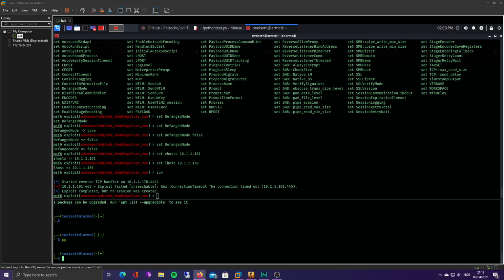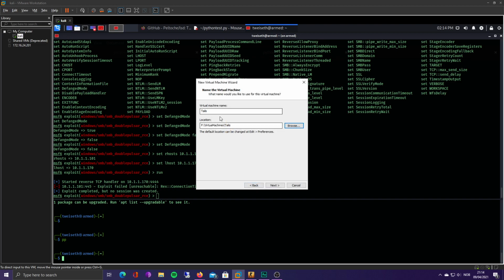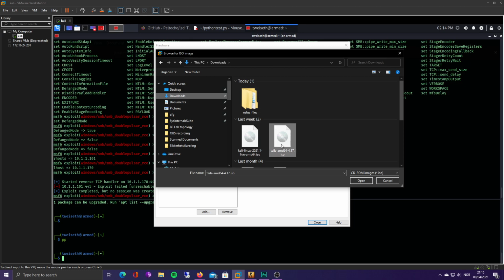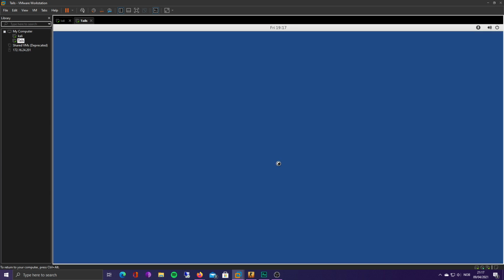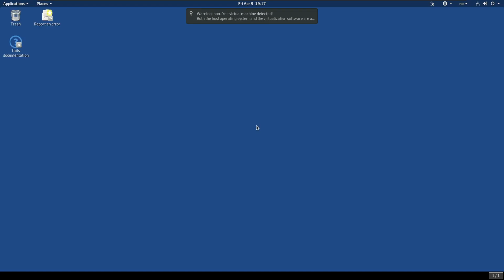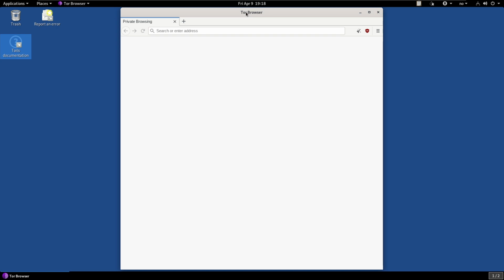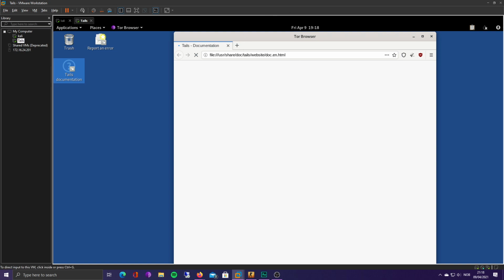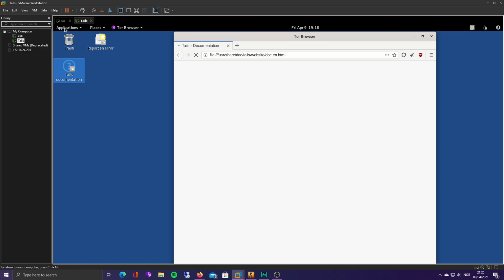Installing Tails on VMware